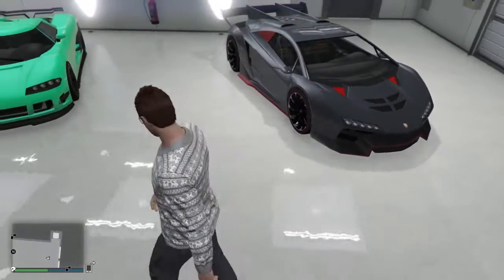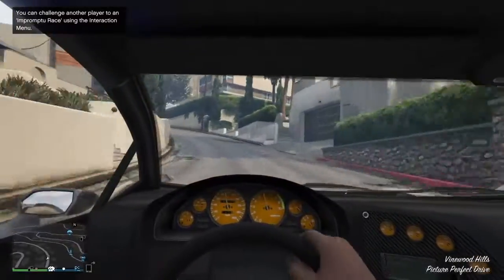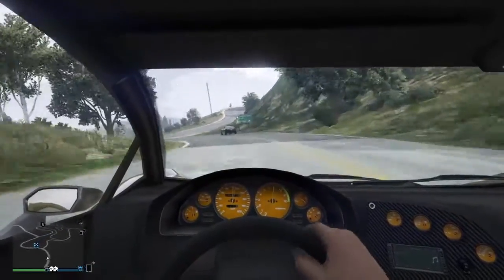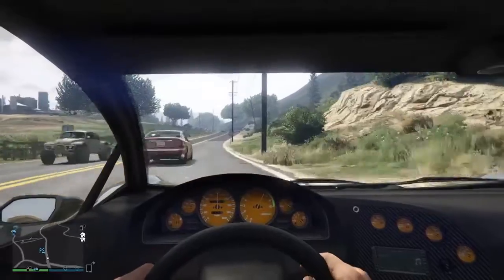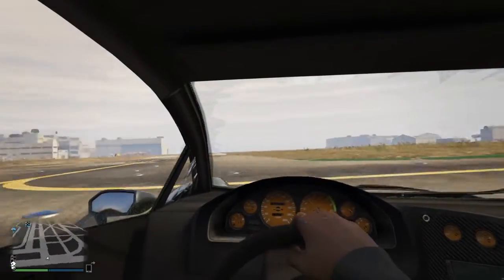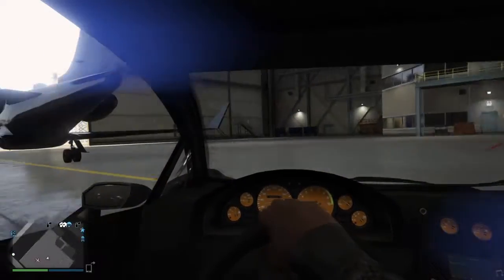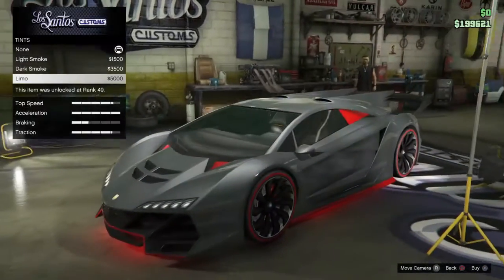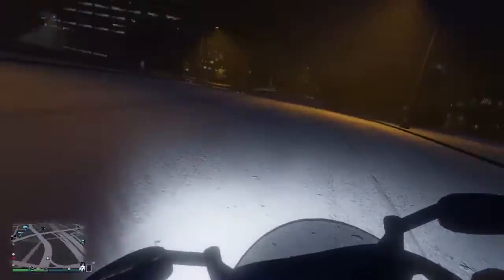GTA V Car Talk: Zentorno